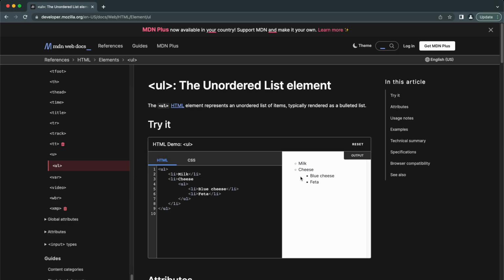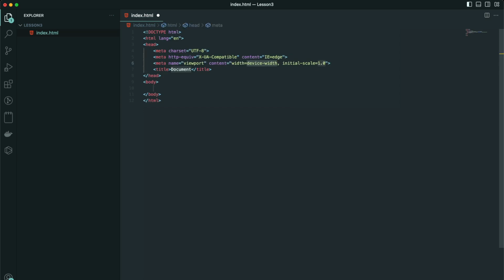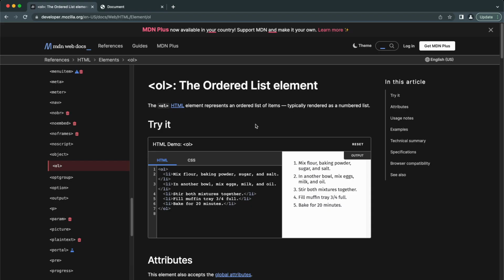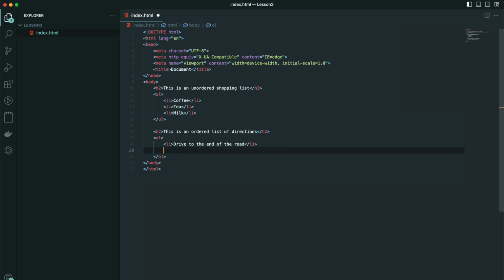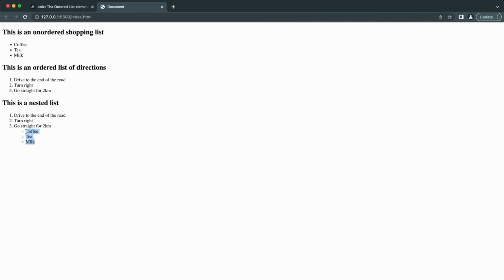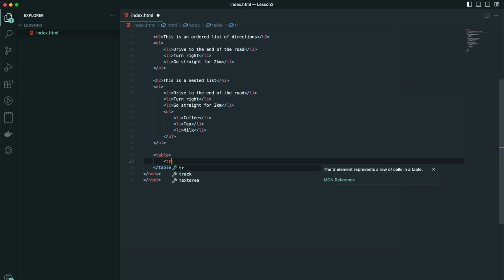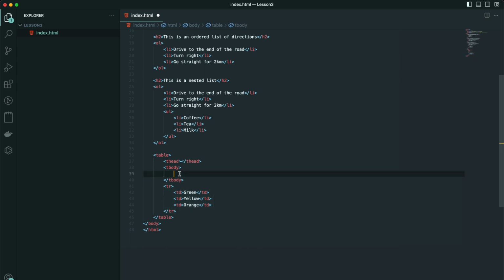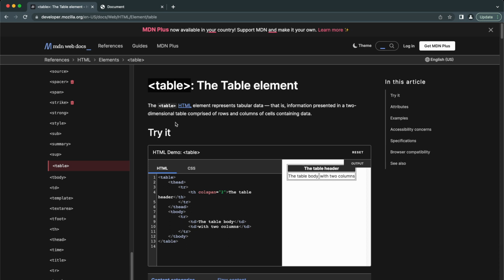HTML for Beginners 03 - Creating Lists and Tables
In this tutorial, we'll cover two important topics - HTML lists and tables. You'll learn about three different types of lists, how to create unordered and ordered lists, and how to nest lists. We'll also explore tables, which are a way to present information in rows and columns, and how to create a basic table in HTML.

👋 If you’re new here, I’m Hayk. I help web developers secure their first tech jobs or advance to senior roles

🔖 Sections
0:00 Intro
0:13 Unordered Lists
1:29 Ordered Lists
2:17 Nested Lists
2:43 Tables